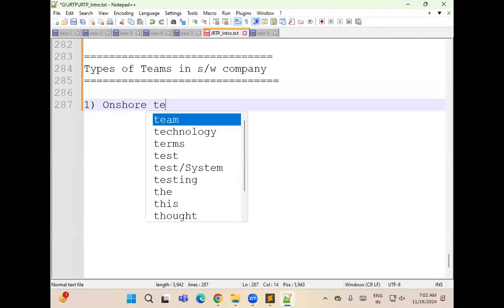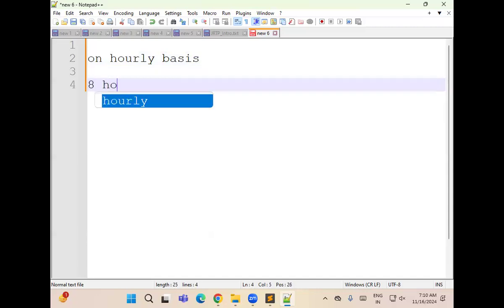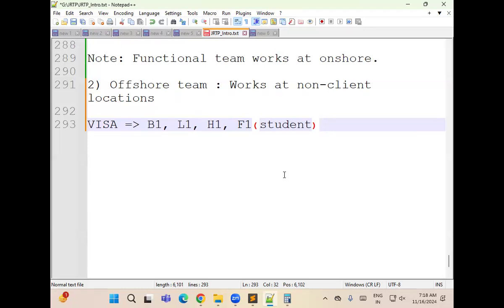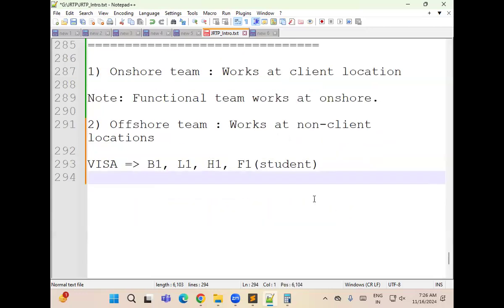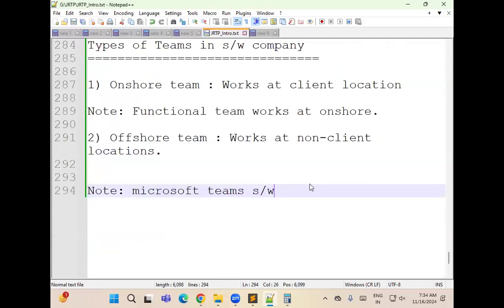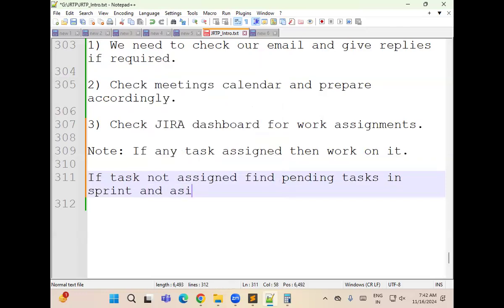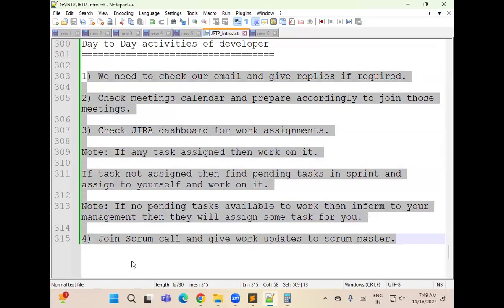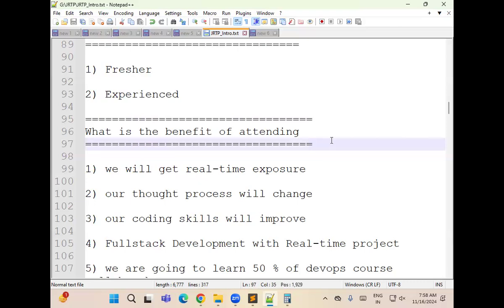Day - 04 : Java Real-Time Project Development | E-Commerce Domain | Ashok IT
🎈 Live Coding
  🎈 Real-time Environment
  🎈 Class Notes